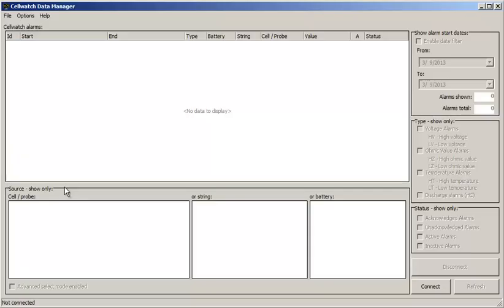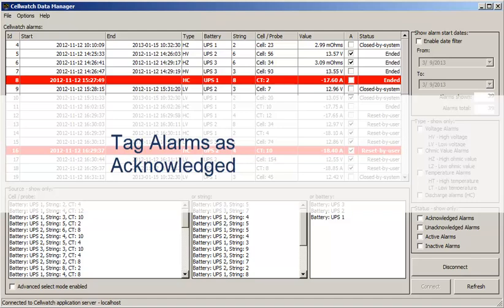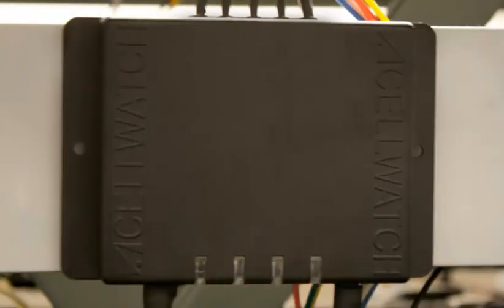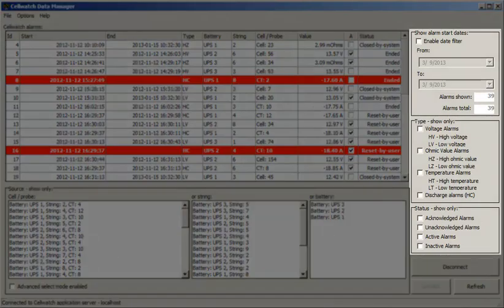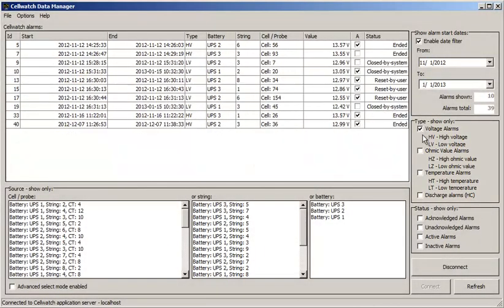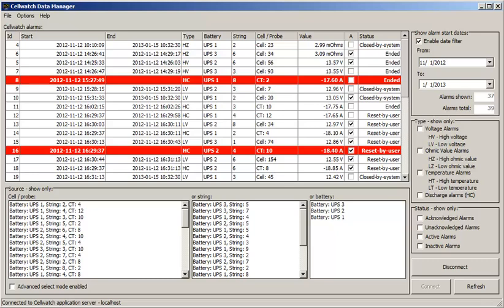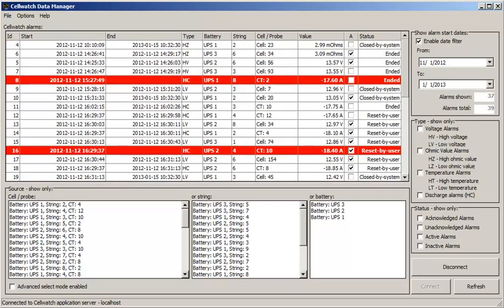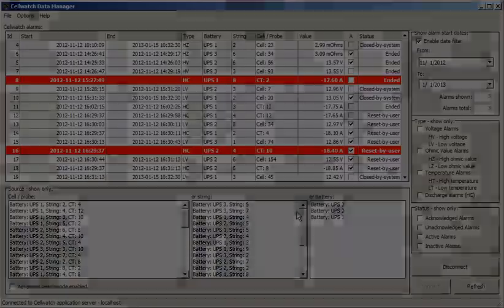Cellwatch 4.0 - Data Manager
The new Data Manager application is a comprehensive alarm management and reporting tool that allows users to quickly sort through all battery alarms by type, data or status, and allows them to easily create and save reports. Data Manager is a valuable tool for managers of very large and/or aging battery systems.